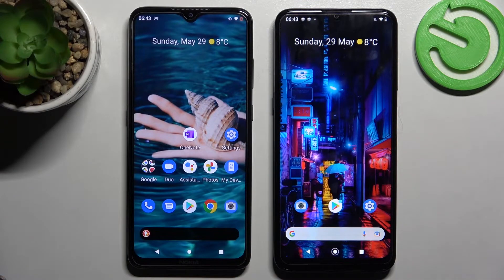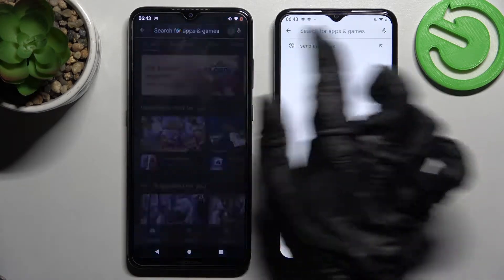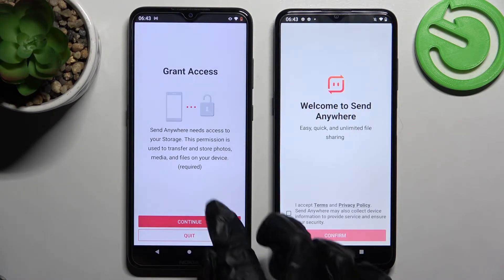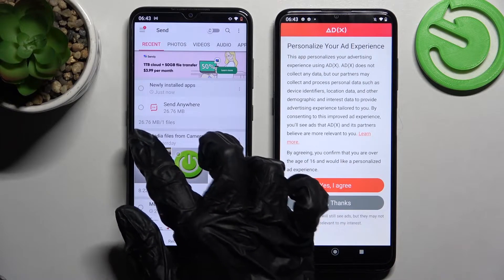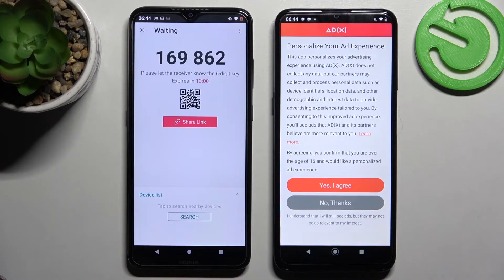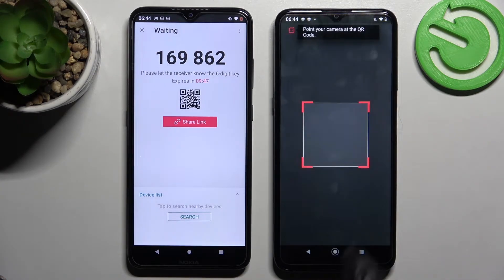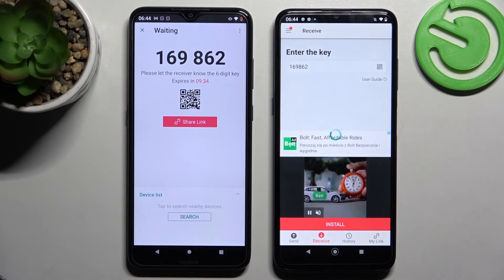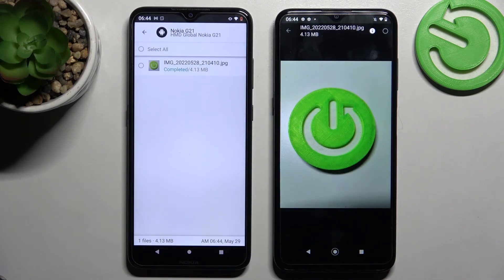Transfer Files From Nokia Device To Nokia G21 | Migrate Old Device ( Send Anywhere )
If you want to transfer files between two Nokia Devices, with this video you can learn how to do it. By following our Instructions video you'll see how to easly migrate old Nokia to Nokia G21. You can find more useful guides on our YouTube channel HardReset.Info! if you have any problem with any kind of device like Smartphone, Smartwatch, Headphones, Routers, Smart TV, etc... solution should be there!

How to transfer files to Nokia G21 ?
How to move old Nokia to Nokia G21 ?
How to move files to Nokia G21 ?
How to transfer old phone to Nokia G21 ?
How to migrate old phone Nokia G21 ?